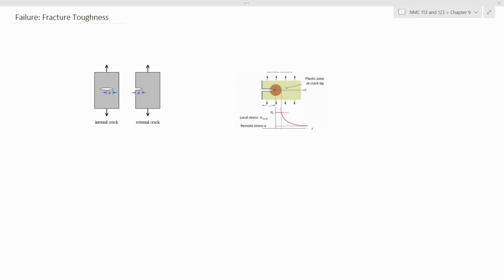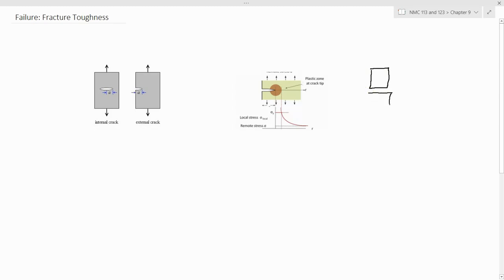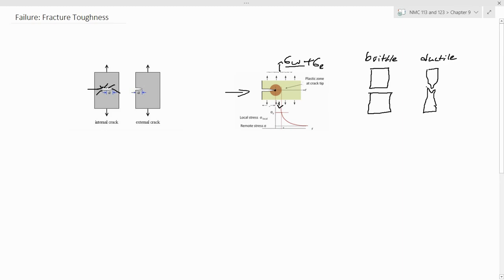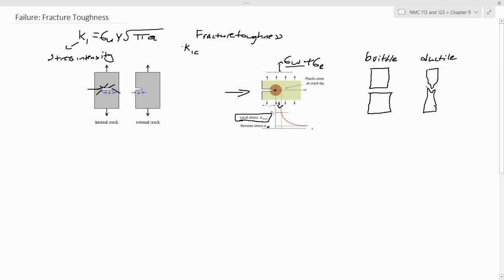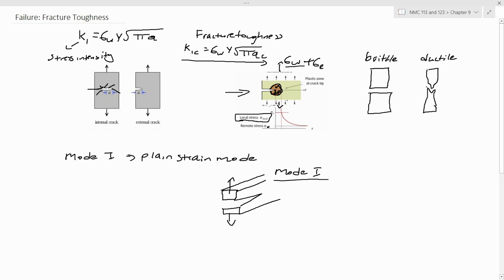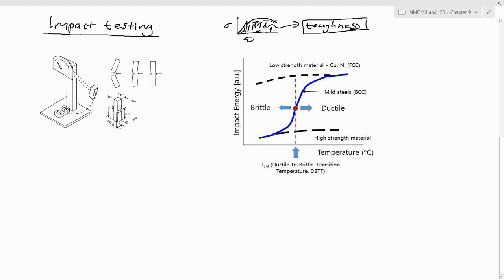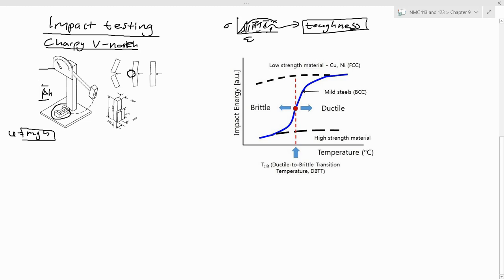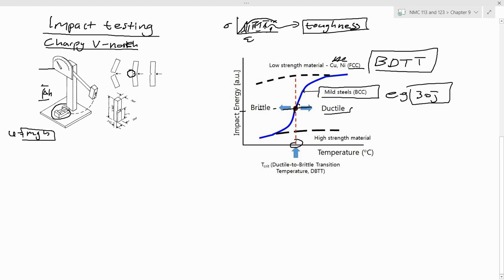Materials Science | NMC 113/123 | Chapter 9a: Failure by 123tutors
Topics included in this video:
1. Failure: Fracture Toughness, Impact Testing

Includes:
1. Past Semester Test and Exam Questions, done step-by-step!
2. The remaining chapters!